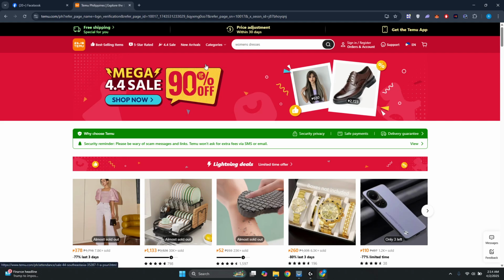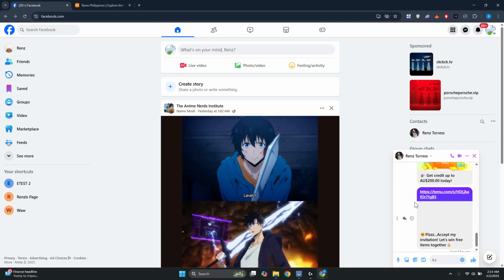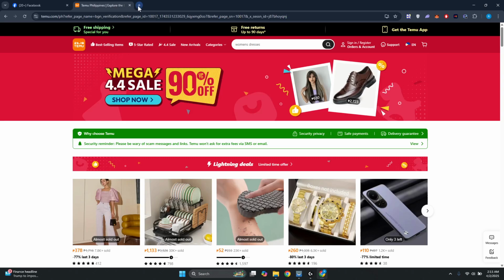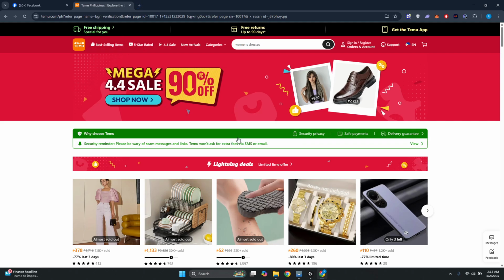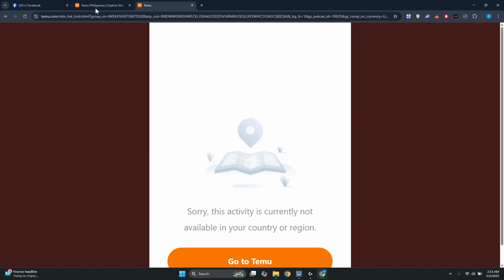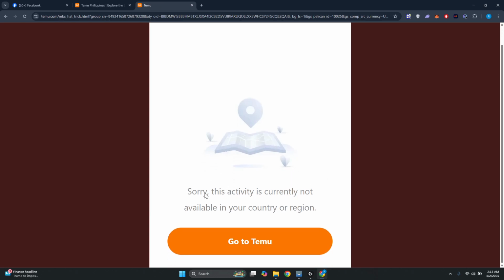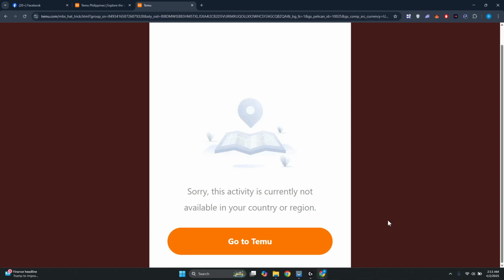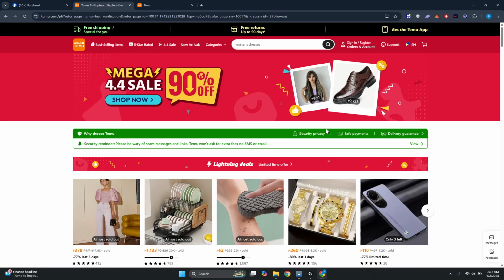How To Accept Temu Invitation On Computer (PC)- Step By Step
How do I Accept Temu Invitation On laptop? In this video tutorial, I’ll show you How To Accept Temu Invitation On Computer. Enjoy!